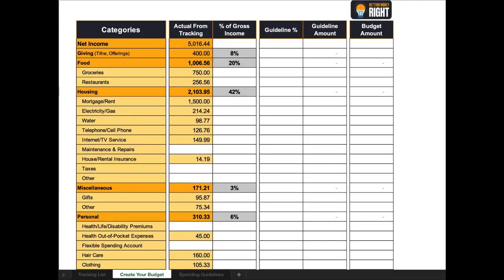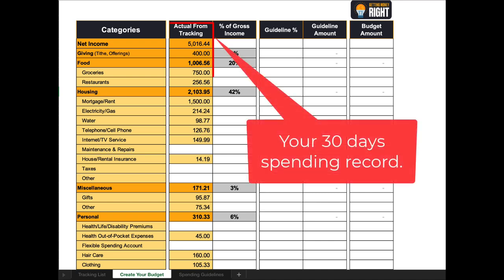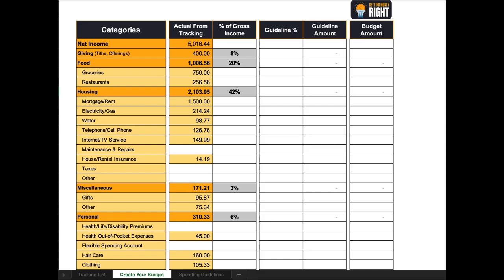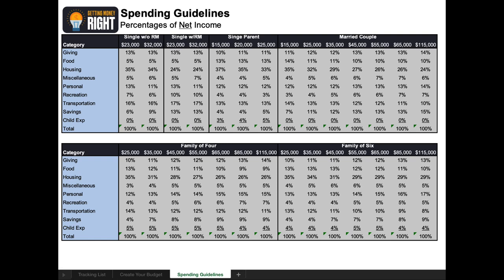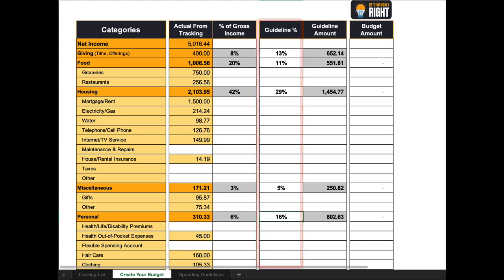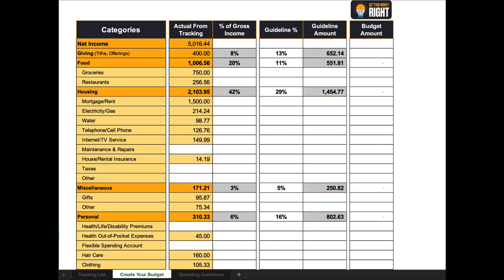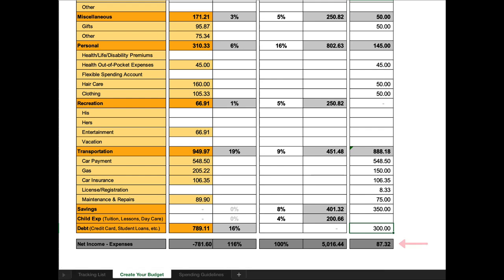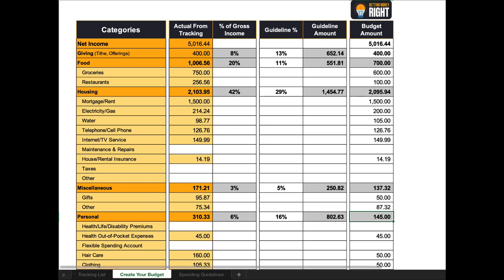Track & Create Your Budget - Step 2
Struggling to make a budget that actually works?
Our Track & Create A Budget Tool makes it SIMPLE!

You can access the tool through GettingMoneyRight.com or participating in one of our workshops.

Most budgets fail because they’re based on guesswork—but not this one!

✅ Track 30 days of real spending.
✅ Automatically generate a budget based on your actual expenses .
✅ Compare your spending to a healthy guideline.
✅ Adjust & plan next month’s budget with confidence!

Why does this method work? Because real numbers don’t lie! When you see your actual spending, you can make informed decisions, adjust wisely, and take control of your financial future.

Your challenge: Drop a comment if you’re committing to tracking your spending this month! What’s one category you think you’ll need to adjust?